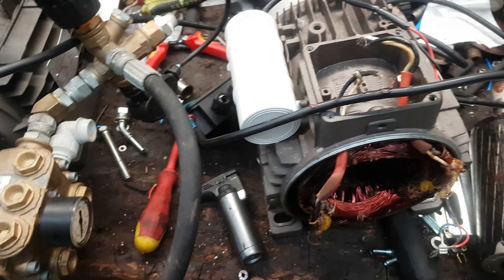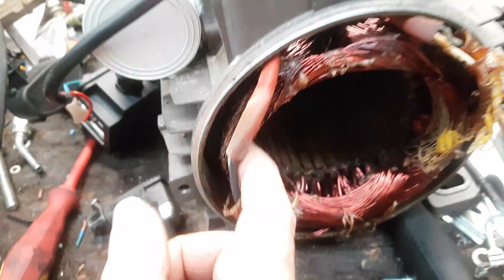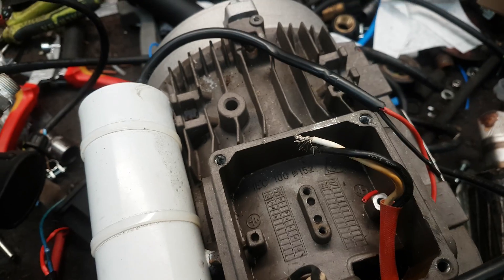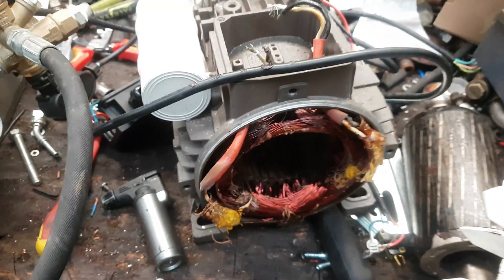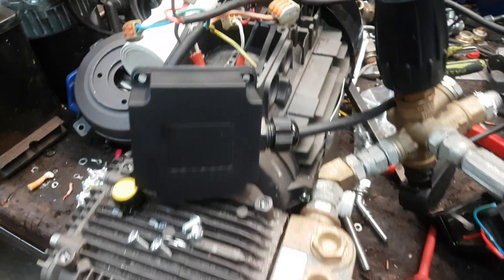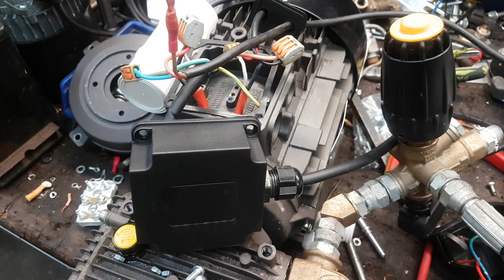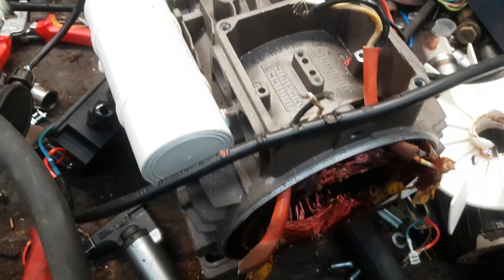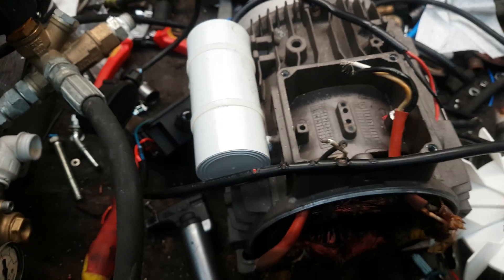QWASHERS YOUTUBE PRESSURE WASHER 415 VOLT 3 PHASE MOTOR BURN OUT, NO PROTECTION IN ANNOVI SYSTEM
QWASHERS YOUTUBE PRESSURE WASHER 415 VOLT 3 PHASE MOTOR & PUMP COMBINATION BURN OUT, NO THERMAL OVERLOAD PROTECTION IN SYSTEM TO PROTECT THE MOTOR.
ON THE CHEAP SETUP AND PEOPLE GET HURT OR EVEN KILLED. SAFETY FIRST BEFORE PROFIT OR SAVE A FEW POUNDS. HOW ARE YOU SETUP.